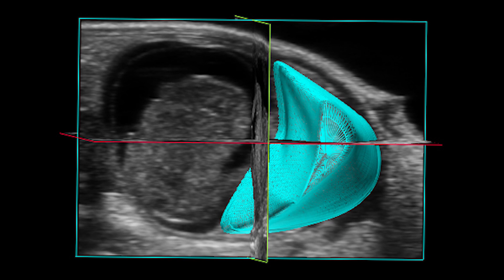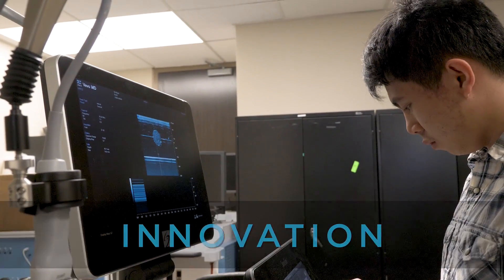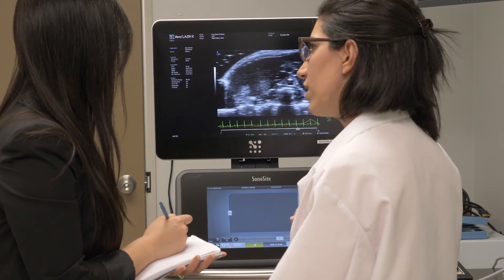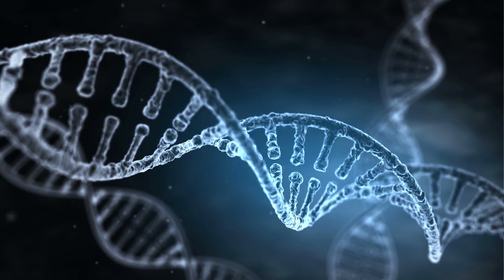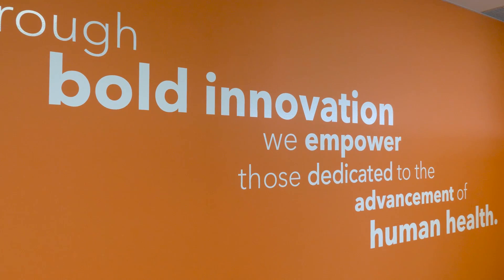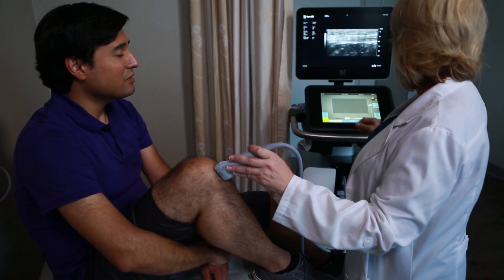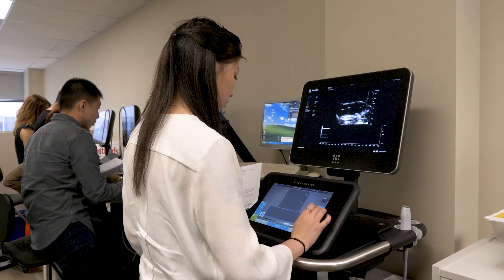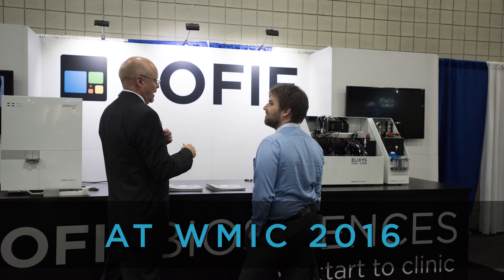This is Our Lab 2016 Industry Winner - FUJIFILM VisualSonics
The 2016 This is Our Lab campaign winner for the industry competition is FUJIFILM VisualSonics, headquartered in Toronto and Amsterdam. Learn more about WMIS - wmis.org, and VisualSonics
- visualsonics.com.